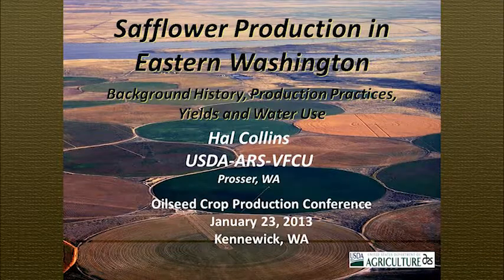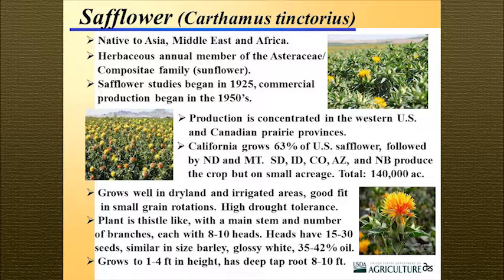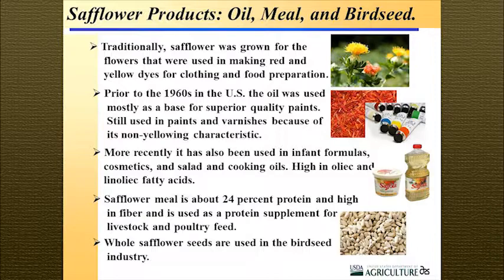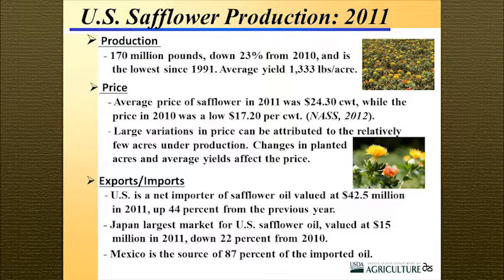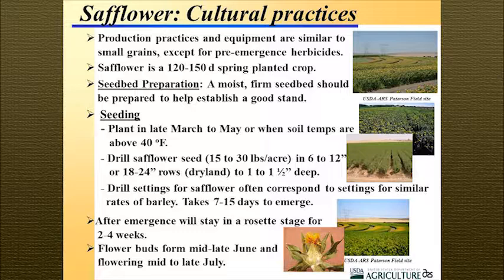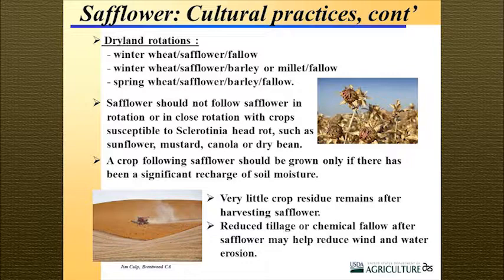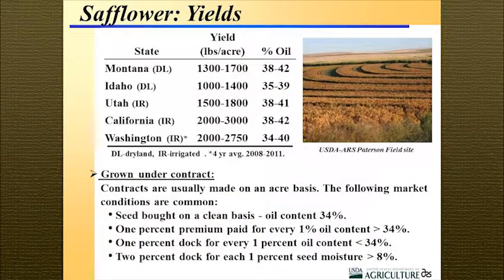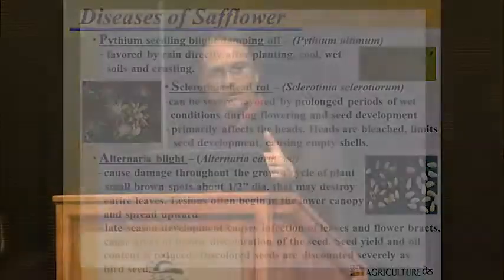Safflower Production in Eastern Washington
Dr. Hal Collins, USDA-ARS soil scientist/microbiologist at Prosser, Washington, has been involved with oilseed research since 2003, and provides information about safflower production from seeding to harvest.  His presentation was given at the 2013 WSU Oilseed Production and Marketing Conference in Kennewick, WA.